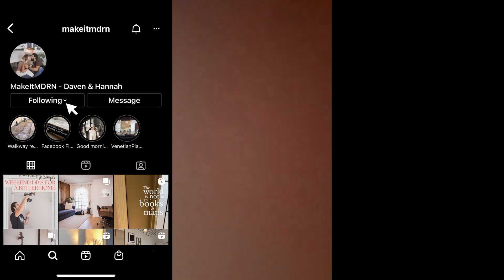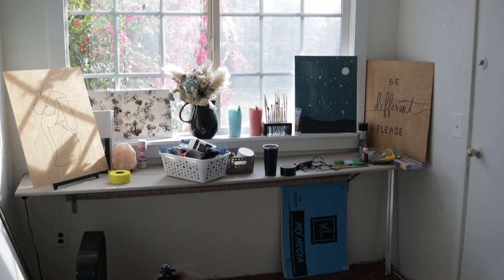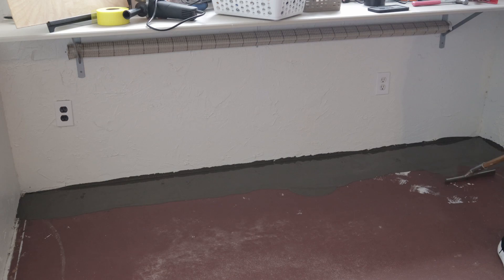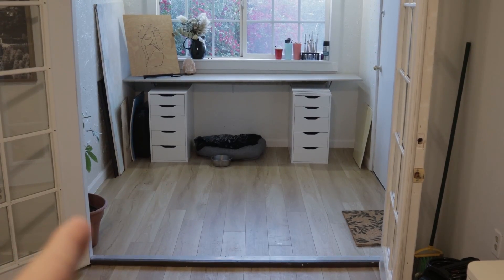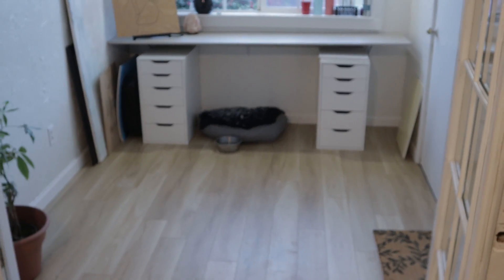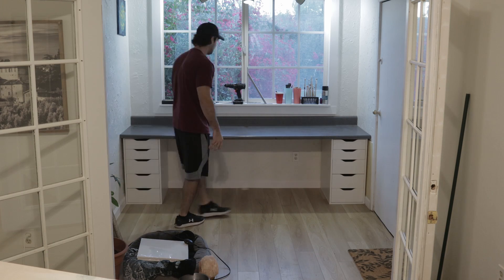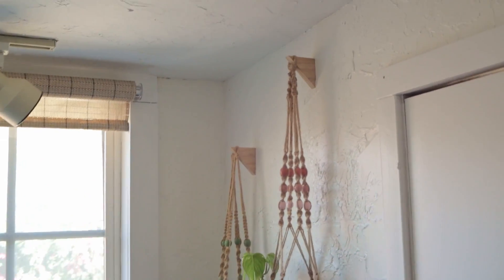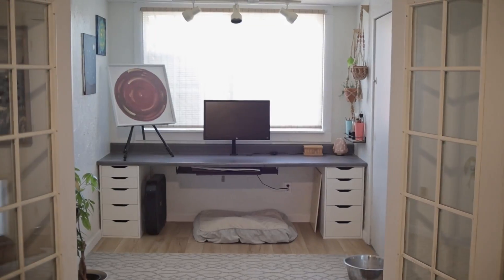Cozy Art Room Makeover | DIY Art Studio Design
This sunroom transformation took SO long to complete but it was WORTH IT! When we moved in all that was in the room was a single shelf and smelly carpet. With some DIY know-how and plenty of time, we transformed our Primary Bedroom's sunroom into a beautiful art studio.  This DIY art studio video shows step by step how we went from Omg😱 to OMG😍

Timestamps to show we care ❤️
00:00 - Intro
00:24 - "Before"
01:26 - Clear Out Art Storage
01:54 - Prep the Studio
02:35 - How to Install Laminate Flooring
03:25 - We Have a Problem!
05:00 - Old Office Desk Cleaning
06:20 - Styling the Art Studio! PLANTS
06:45 - Revealing the DIY Art Studio Makeover